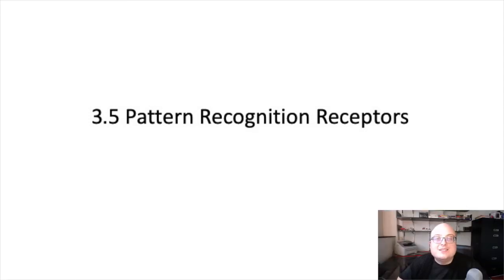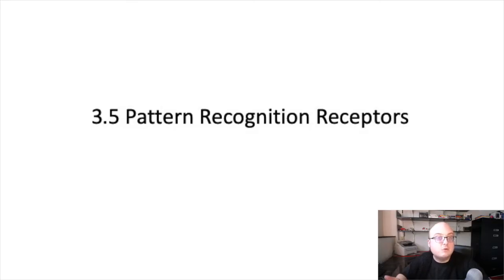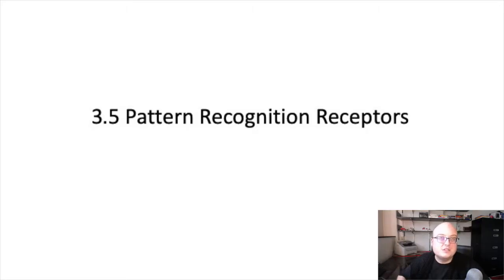3.5: Pattern Recognition Receptors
3.5: Pattern Recognition Receptors
Rutgers University
Fall 2020